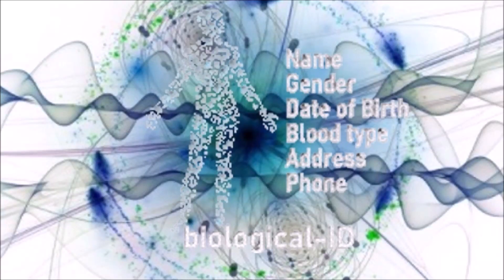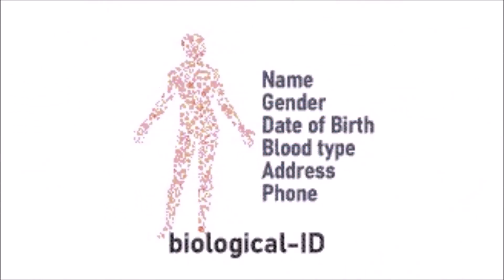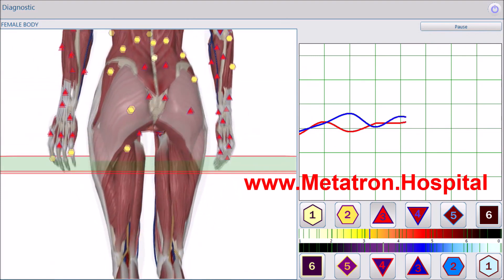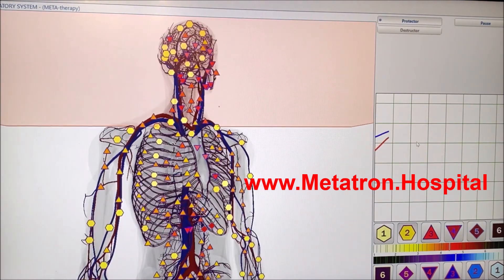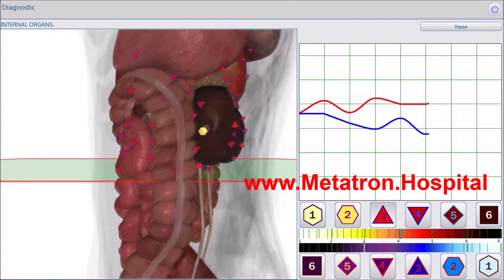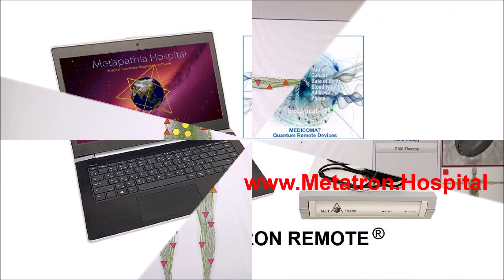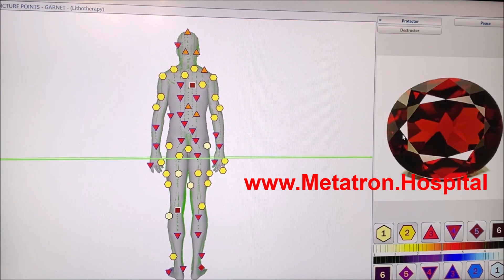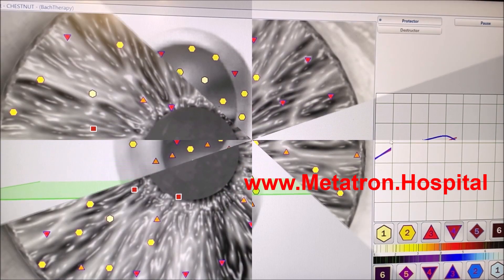Vector NLS Bioresonance Health Computer Diagnostics Metatron Hospital Upgraded Patented METATRON REM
METATRON REMOTE® Health Diagnostic Therapy System - Vector NLS Bioresonance Health Computer Diagnostics Metatron Hospital Upgraded Patented System METATRON REMOTE.

Metatron Hospital Upgraded By Medicomat Ltd For Remote Mode
∙ Only client's information is required for remote health scanning and therapy

METATRON REMOTE set contains: 1) original packaging of Metatron Hospital and 2) Medicomat quantum remote devices.